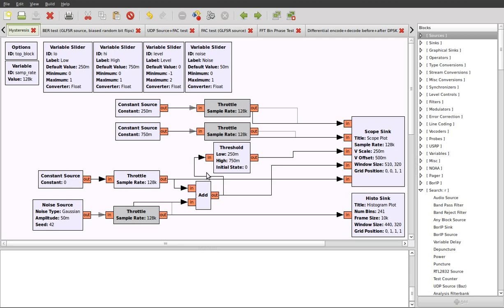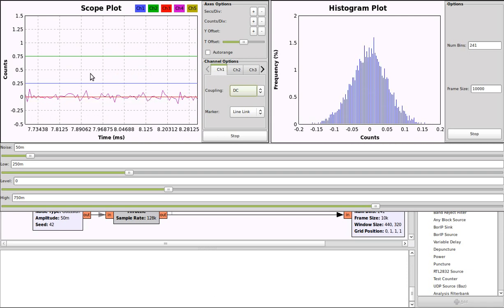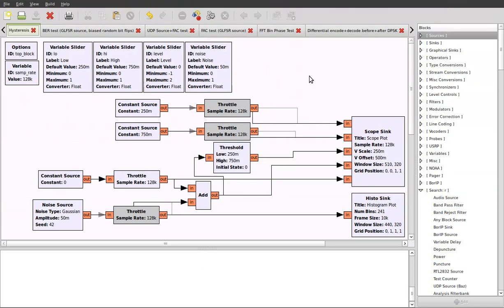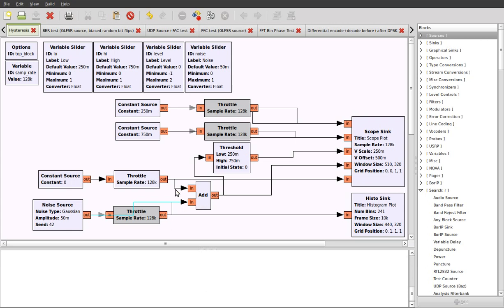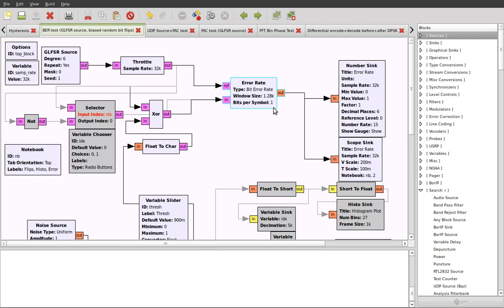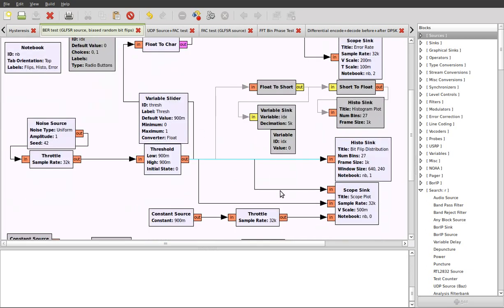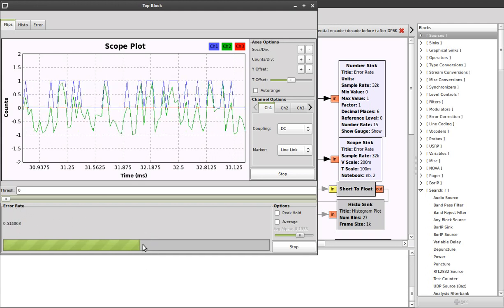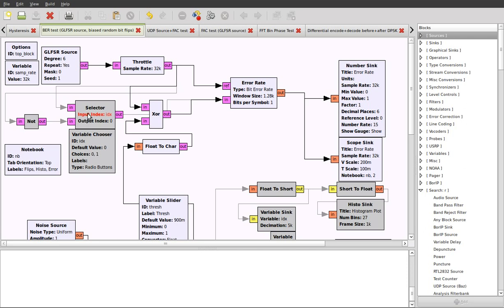GNU Radio Tutorials: Part 2 - Hysteresis, Noise, Thresholds & Bit Error Rate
00:00 #1: Hysteresis
00:04 Threshold
00:37 Adding Gaussian Noise Source and Constant value
01:57 Grid Position & Window Size
02:12 #1 Demo
05:27 Single use of Throttle
09:17 #2: BER test (GLFSR source, biased random bit flips)
09:26 GLFSR Source
10:00 Error Rate
11:13 XOR for corrupting input data
12:19 Uniform Noise Source
12:56 Number Sink
13:59 Float To Char
14:28 #2 Demo
17:45 Selector